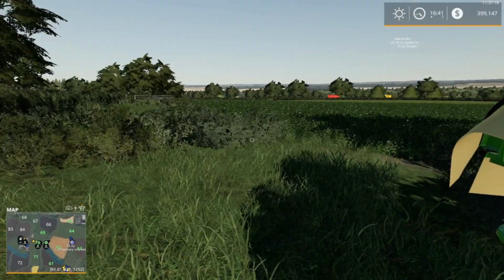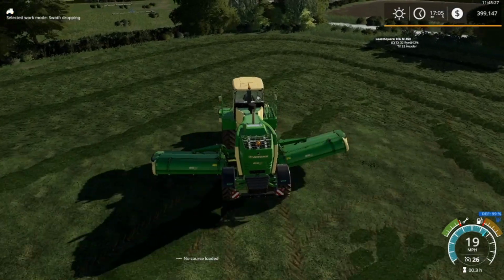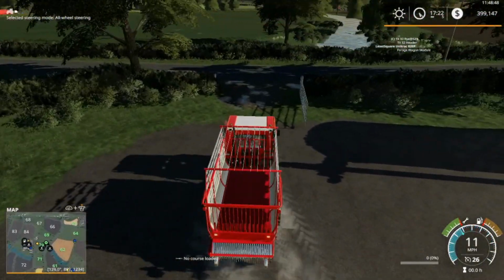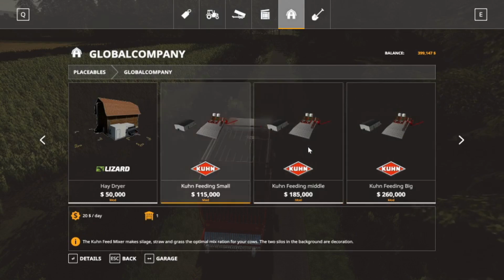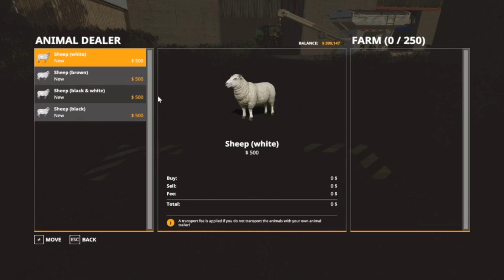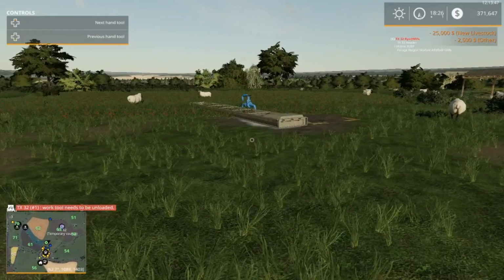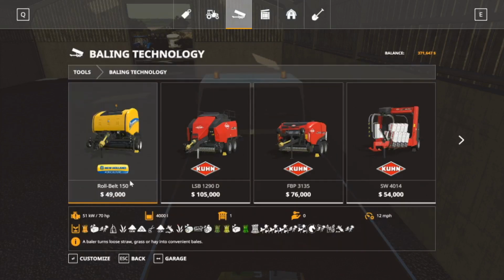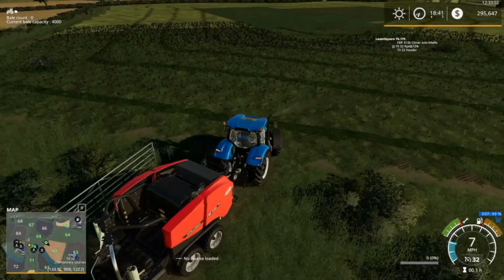Charwell Farming Agency Ep 3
Non ModHub Mods:
CoursePlay